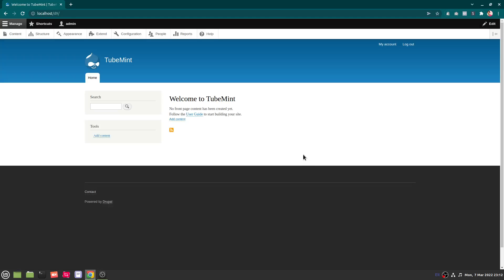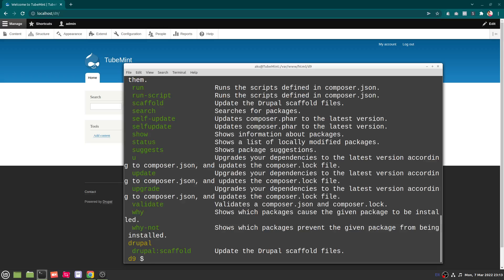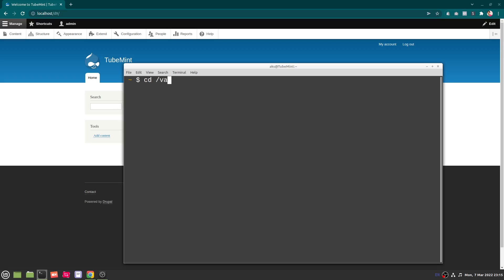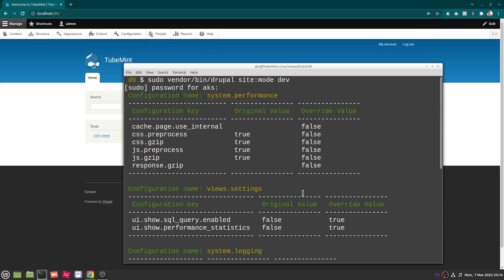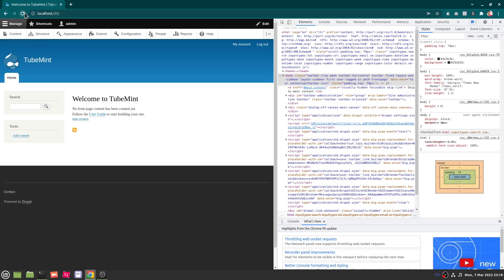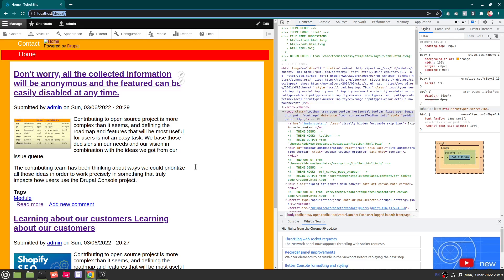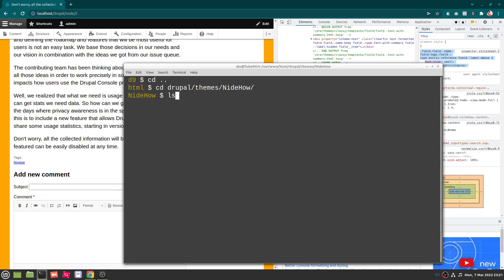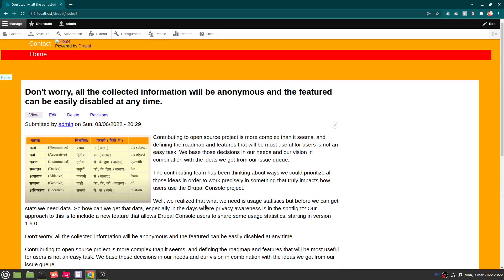How to Disable Drupal 9 Cache and Enable Twig Debug Mode | Drupal Dev Mode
How to Disable Drupal 9 Cache and Enable Twig Debug Mode
This video shows how to enable drupal development mode with drupal consol.
disable drupal cache and enable debug mode